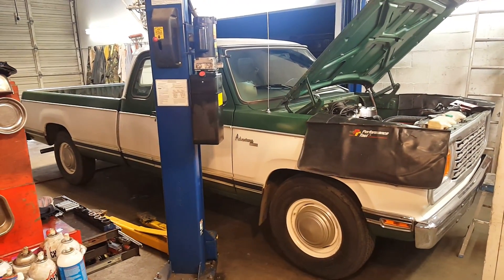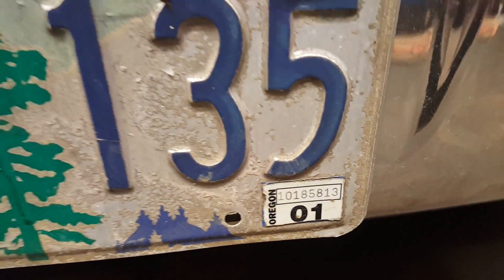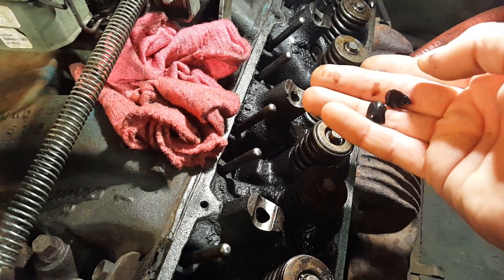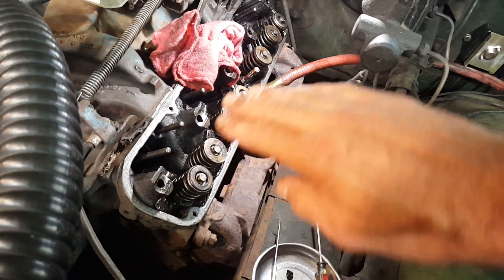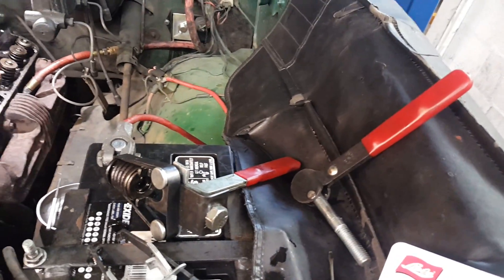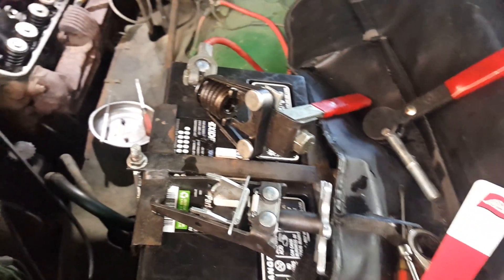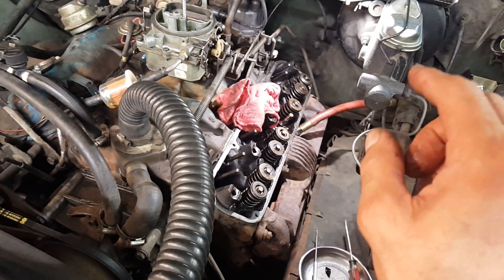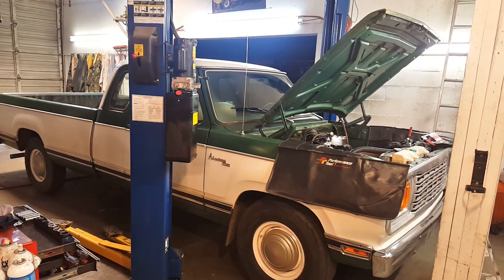Quit Smoking Dodge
Valve stem seal replacement